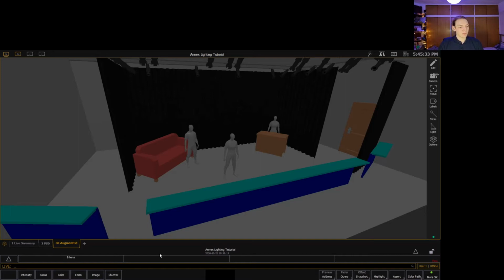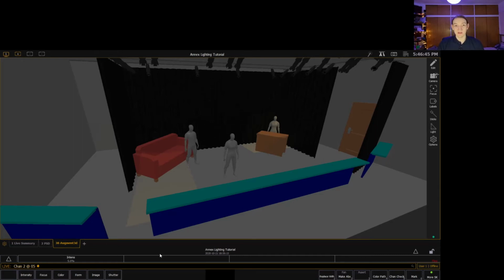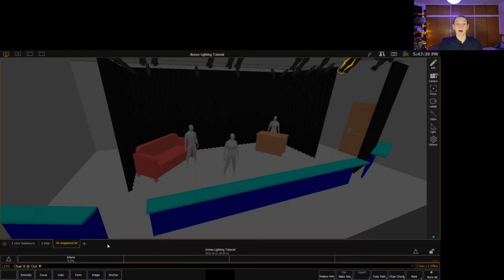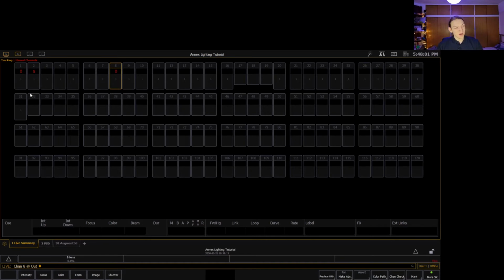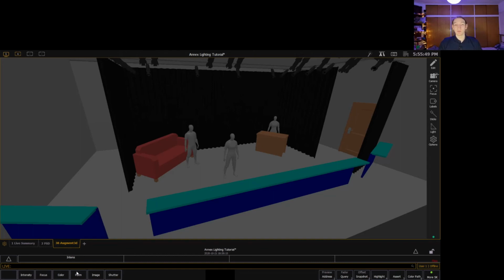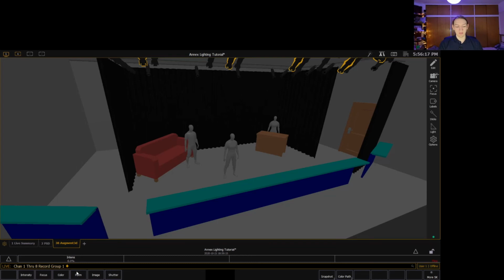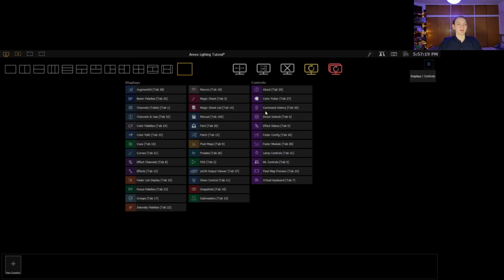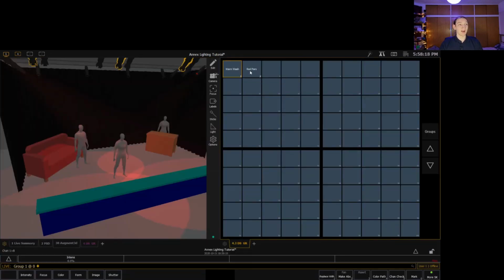Controlling Lights and Groups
How to control lights, and groups of lights using EOs and Augment3d.